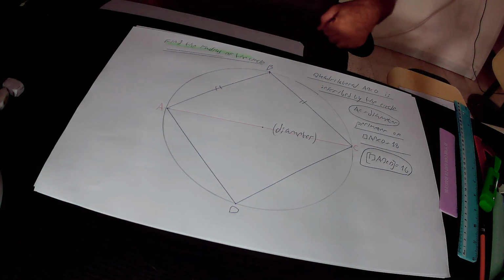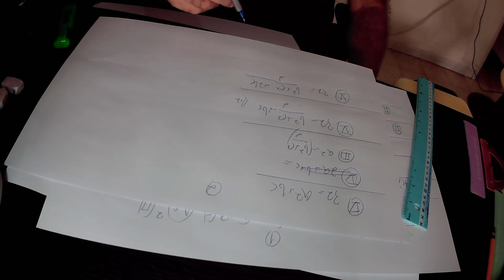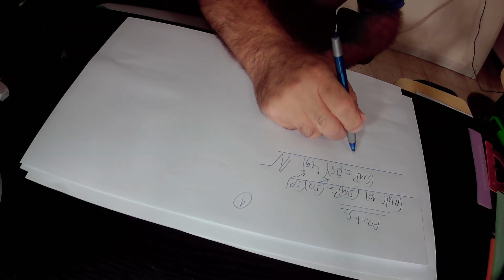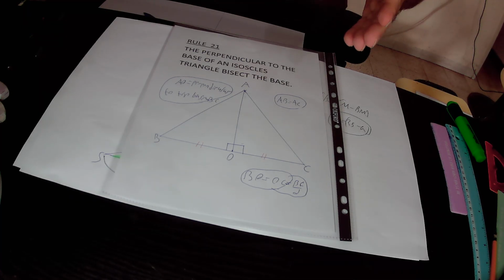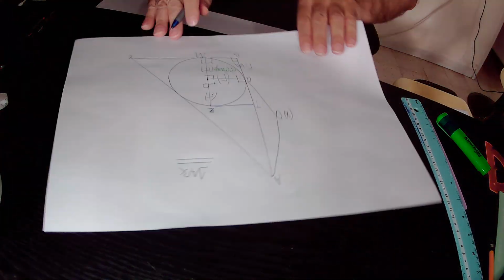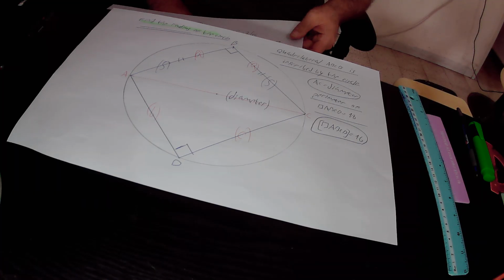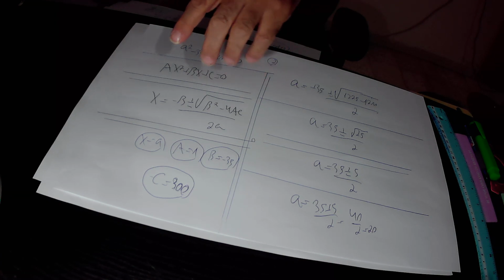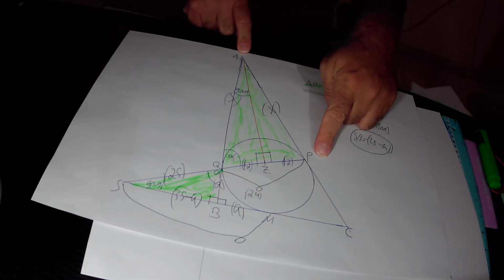TWO OLYMPIAD QUESTIONS